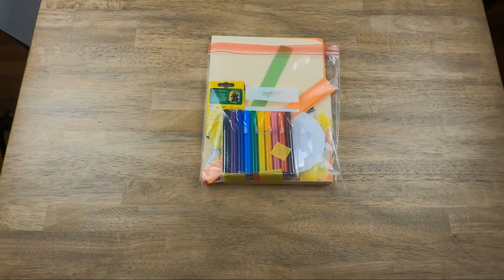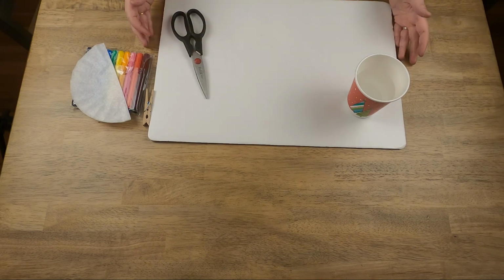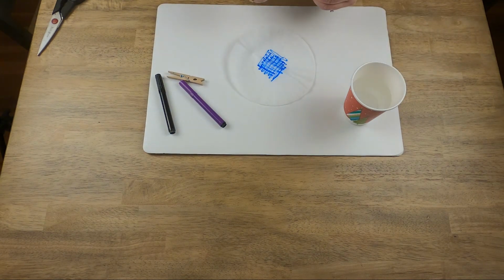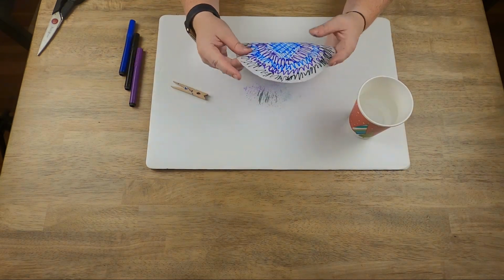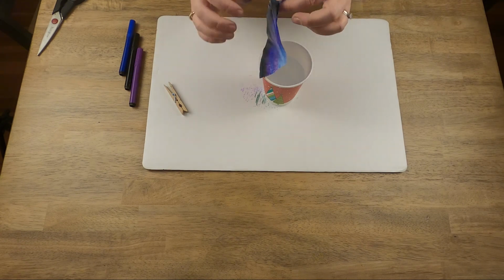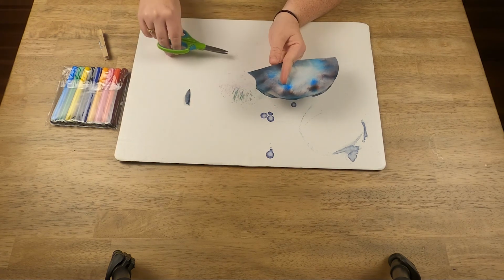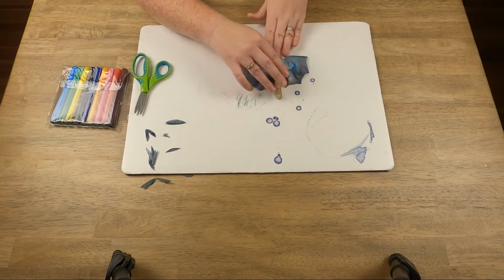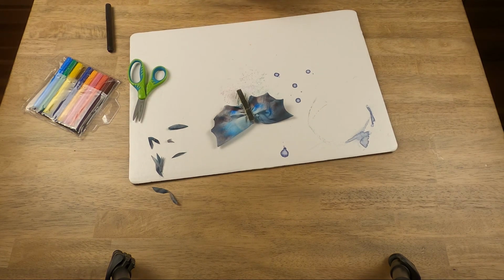Fall in Love with Reading at the Taylor Library: Bats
Hello Everyone,
Thank you for joining us for this edition of the Taylor Library Friday Fall 2020 Reading and Craft. I hope you enjoy it. If you signed up for our all-ages fall reading program, you will have the supplies to complete this craft. You can find the associated stories for this week
Thank you to Ahren Thielker for editing this video.